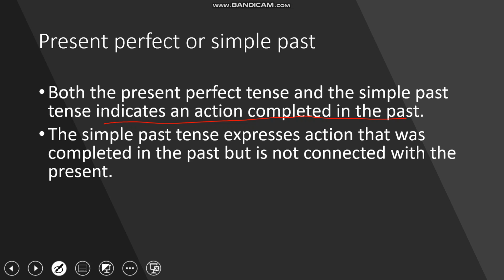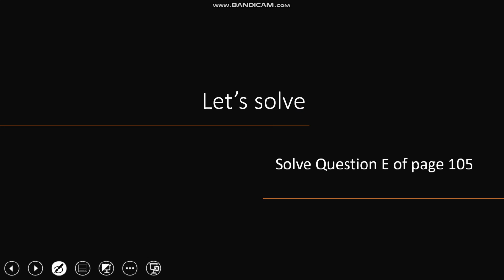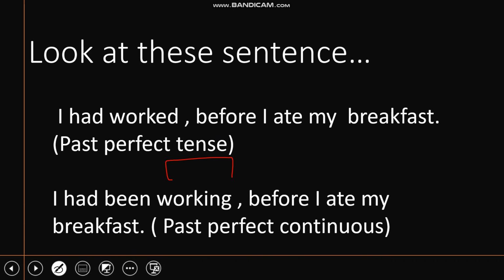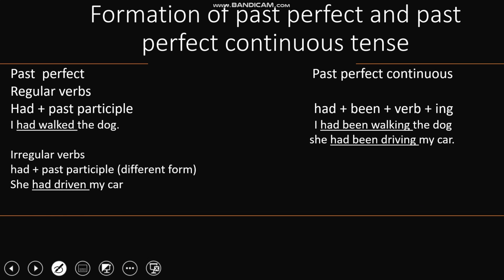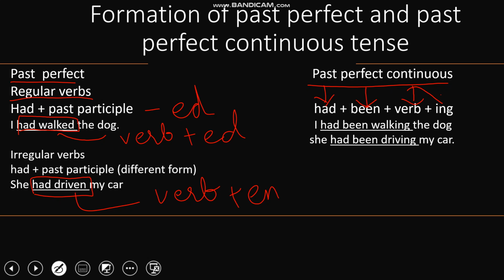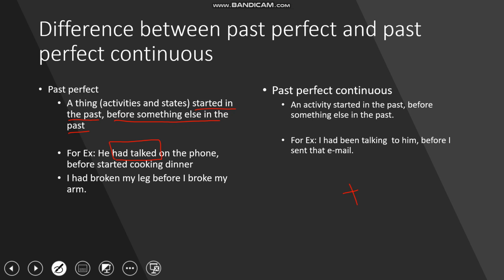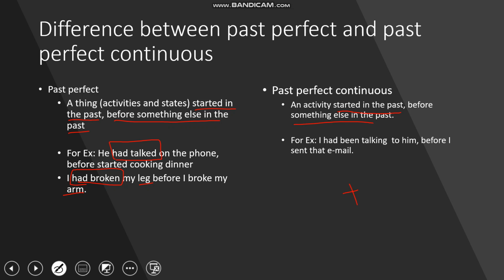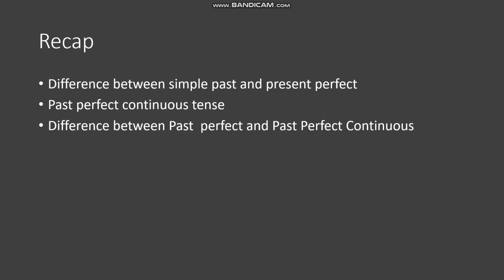Ch 13: Past Tense (Simple Continuous, Perfect, Perfect Continuos_Class 7 -